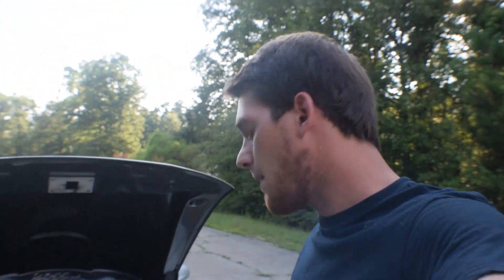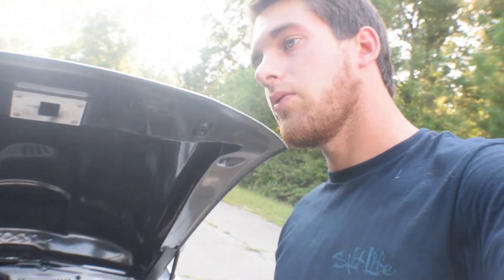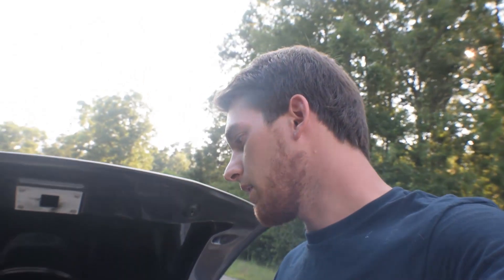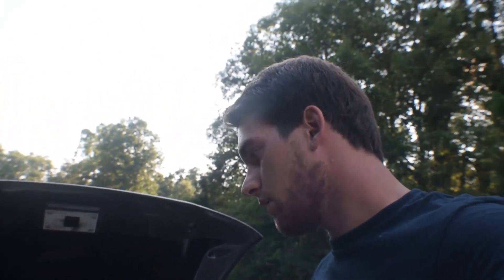The Best Mod For Your 1994-2004 Mustang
What's up everyone, today I figured I would talk about the best mod for both worlds that you can pick up for your car. My current setup is a Team Z k member, Upr Tubular a arms, Team Z (stange) coil overs, strange adjustable struts, Lmr offset rack bushings and Upr Bump steer kit. here is the link to Team Z where you can buy all these parts.